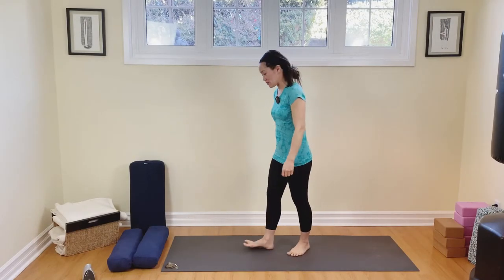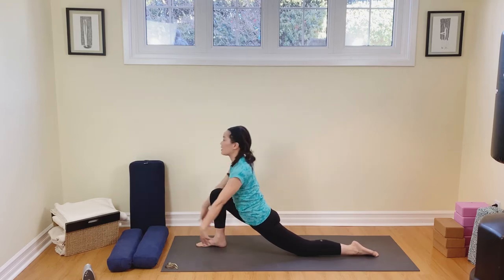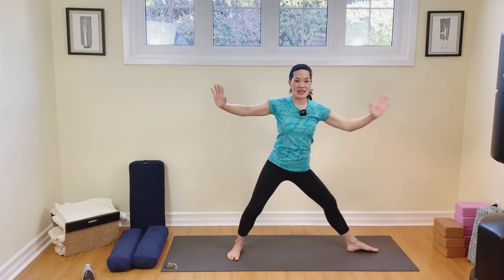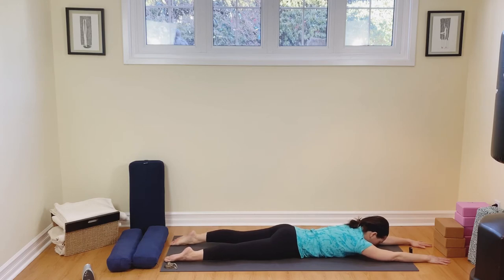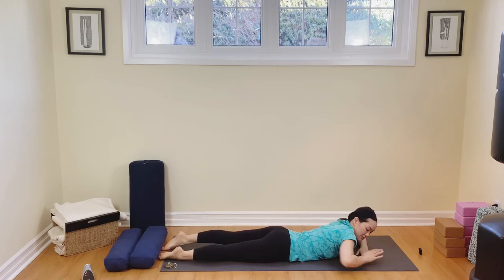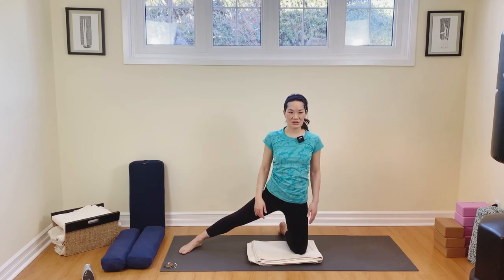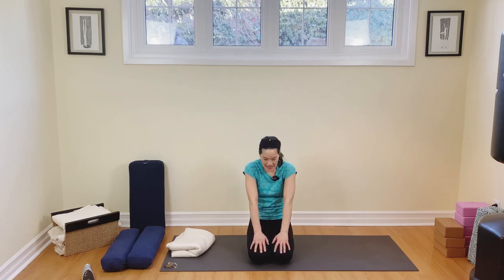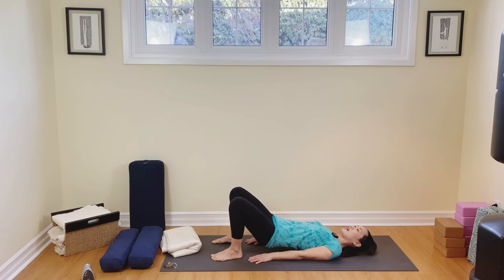Easy Full Body Yoga - 50 min - with a focus on arms and shoulders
This is a 50min Full Body Vinyasa Flow routine.  Warm up the body and enjoy the extra focus on stretching your shoulders and arms.   This is great routine for beginner to intermediate yogis!